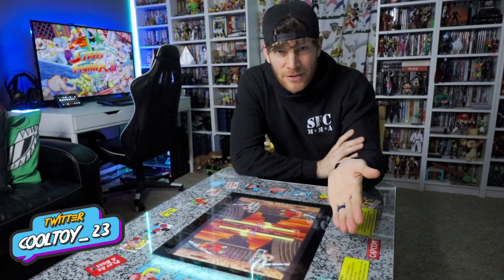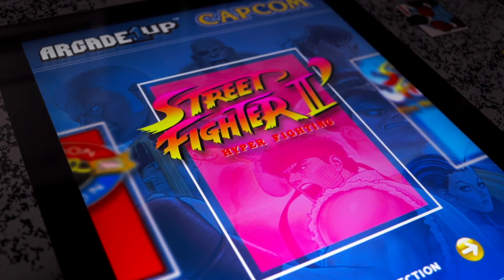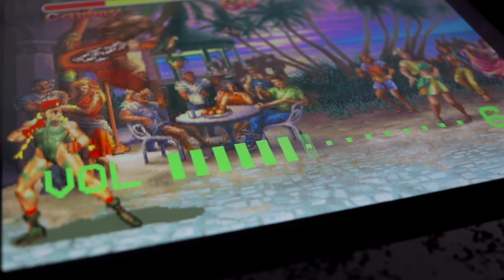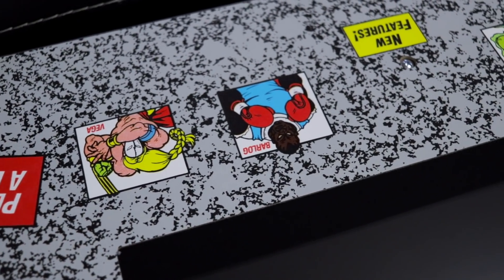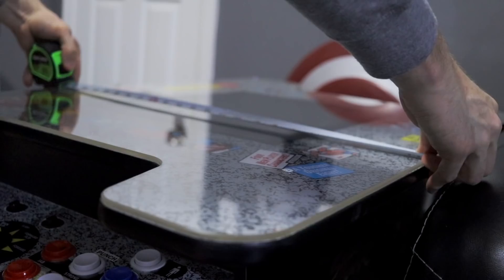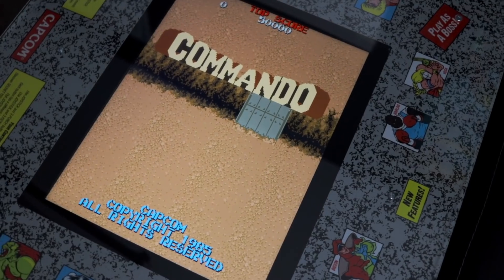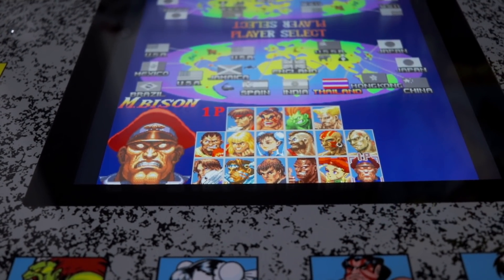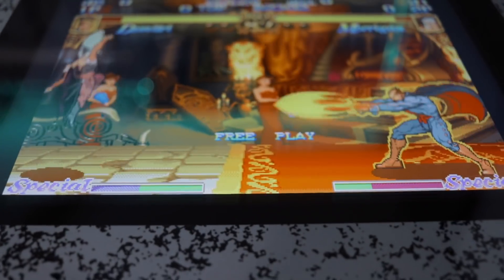Arcade1Up Street Fighter Cocktail Review!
Furniture Legs To Raise The Cabinet Height
Amazon Arcade1up Street Fighter Head 2 Head Table
SANWA GT-Y Octagonal Restrictor gate for JLF Joysticks Set of 2

Pre-order the newest Arcade1Up cabinets below.